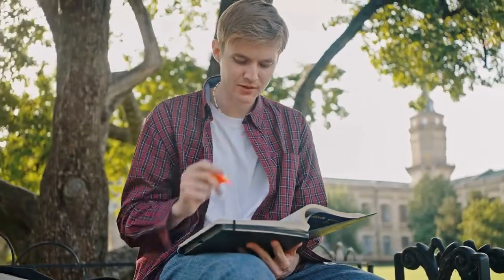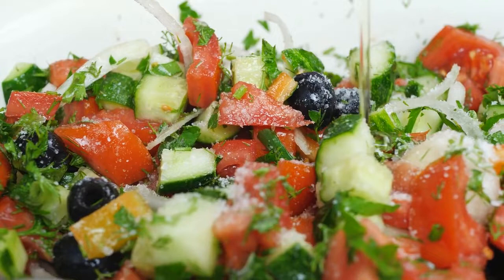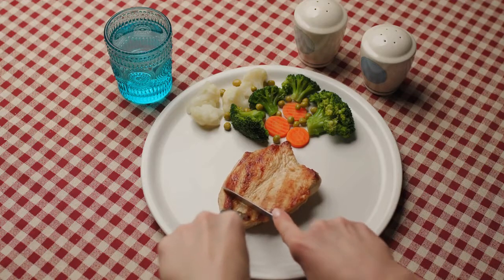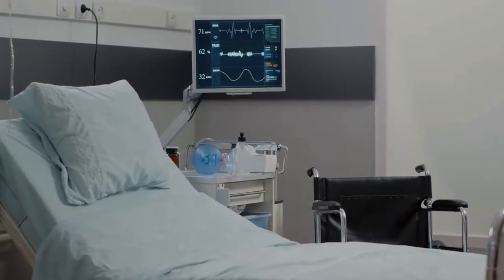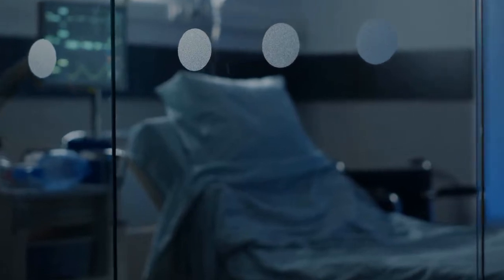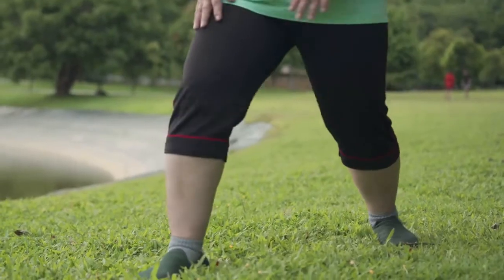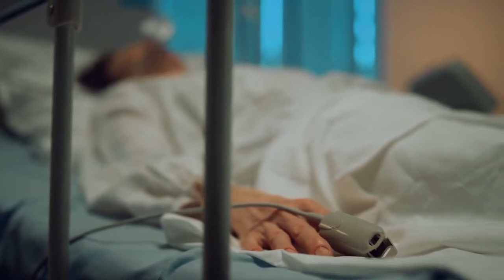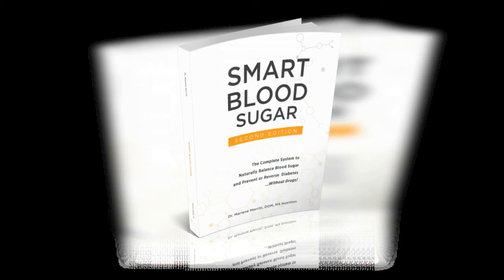Smart Blood Sugar: Unbelievable Results You Won't Believe!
Are you struggling with managing your blood sugar levels? The Smart Blood Sugar book might be just what you need to take control of your health. This comprehensive guide offers a natural and holistic approach to blood sugar management through healthy eating habits and lifestyle changes.

In this video, we'll review the key features of the Smart Blood Sugar book, analyze its effectiveness, and compare it to other blood sugar management resources. We'll also offer recommendations for those who might benefit from reading the book and potential areas for further research or exploration.

Whether you have pre-diabetes, type 2 diabetes, or are simply interested in promoting overall health and well-being, the Smart Blood Sugar book provides practical resources and evidence-based recommendations to help you achieve your goals. Don't miss out on this valuable resource - tune in to learn more!